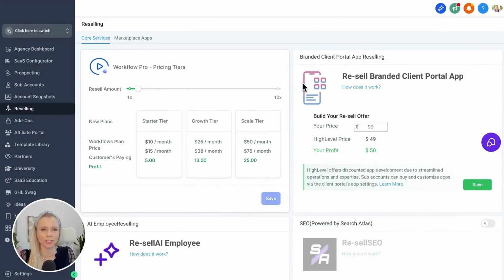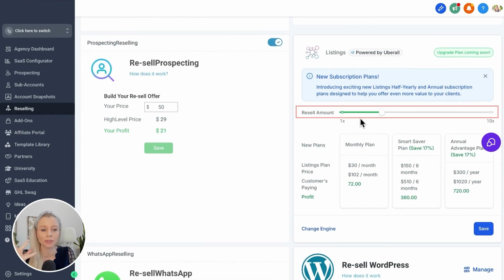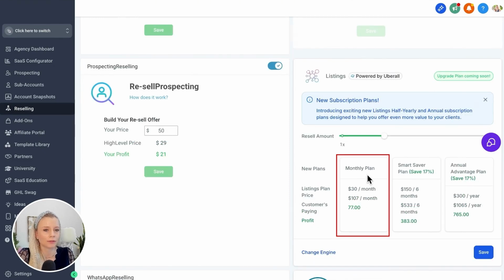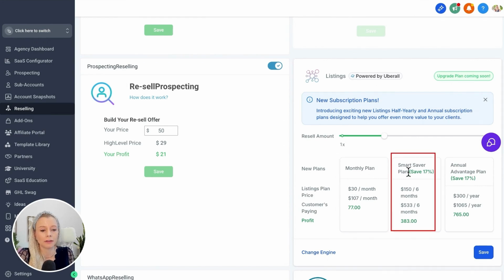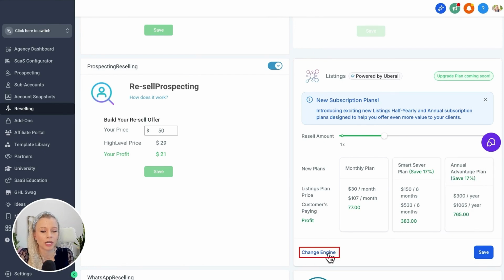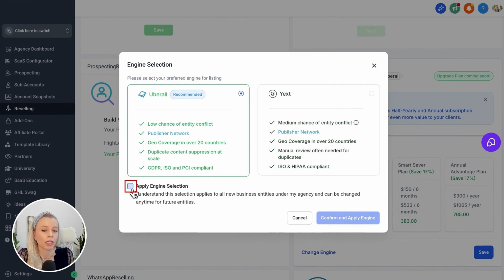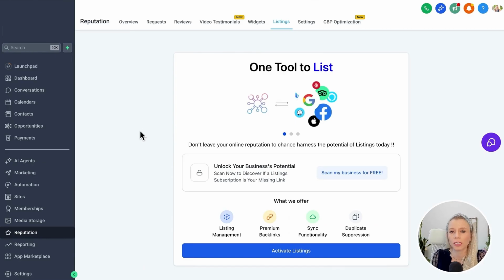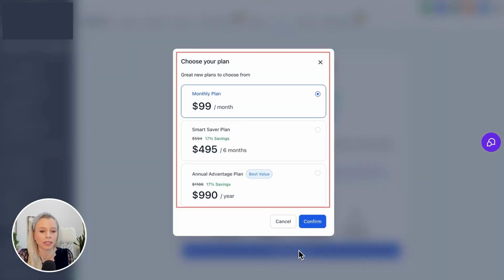Boost Local SEO And Get Found Faster With HighLevel Listings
This video details high-level listings, a powerful tool for managing local SEO by ensuring consistent business data across platforms like Google, Yelp, and Bing. It demonstrates how agency owners can resell this service to their sub-locations, emphasizing the importance of data consistency for SEO and customer trust. Learn how to leverage google business profile and gmb optimization for your clients today!

Boost your local SEO and get found everywhere your customers search with HighLevel Listings. Learn how to sync your business info across top directories, fix NAP inconsistencies, and generate more calls, clicks, and foot traffic—without juggling dozens of logins.

📍 One-and-done listings sync: push accurate name, address, phone, hours, and website to major networks 🧭 Map pack wins: improve proximity, relevance, and prominence signals for higher Google rankings 🔁 Real-time updates: holiday hours, promos, and special announcements auto-update across platforms 🧹 NAP cleanup: find and fix duplicates, inconsistencies, and outdated profiles hurting visibility ⭐ Ratings boost: surface reviews and drive more 5-star feedback tied to each location 🔗 Rich profiles: add services, menus, photos, attributes, and booking links that convert 🧠 AI suggestions: recommended categories, keywords, and content to strengthen local intent 🔒 Ownership + protection: lock your data to prevent third-party edits and unwanted changes 📊 Reporting that matters: views, searches, actions, calls, directions, website clicks, and rank lift 🏷️ Multi-location control: manage franchises and service areas with bulk edits and templates 🧩 Integrations: sync with Google Business Profile, Apple Maps, Bing, Yelp, Facebook, and more 🛠️ Setup steps: connect profiles, verify details, choose categories, publish, and monitor 🚀 Agency-ready packaging: resell Listings as a turnkey local visibility upgrade with clear ROI

Perfect for: local businesses, franchises, home services, restaurants, medspas, real estate, fitness, and agencies managing multi-location clients.